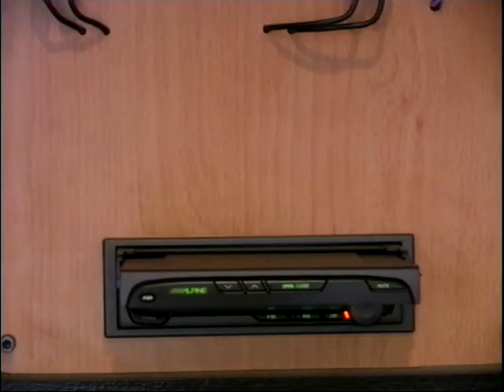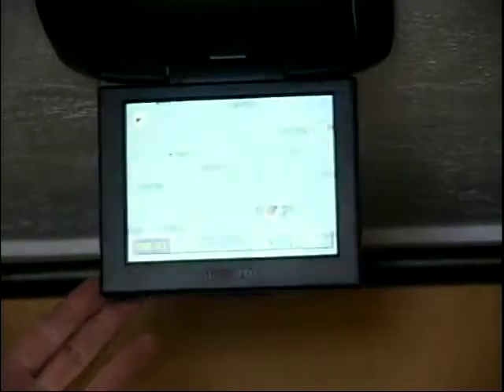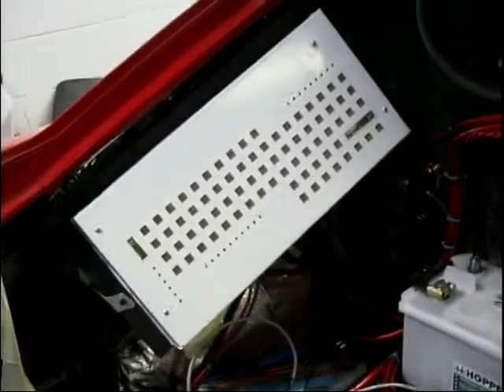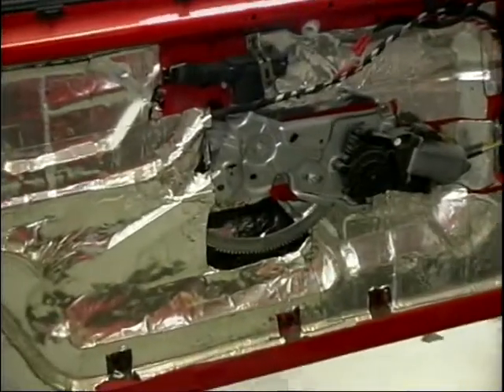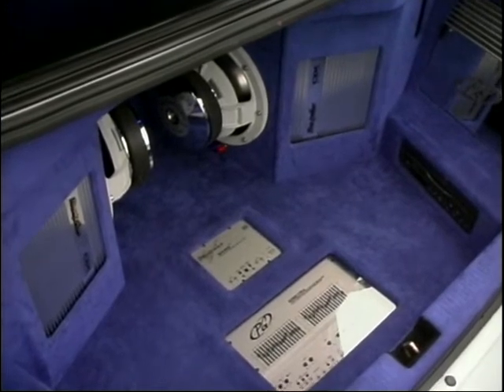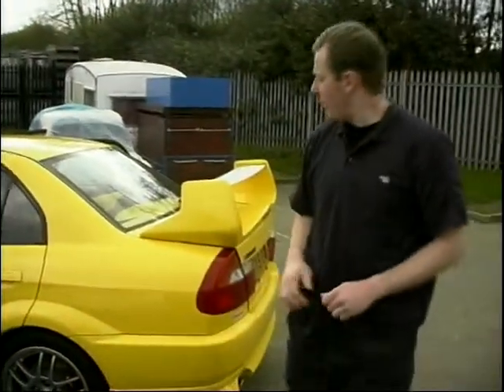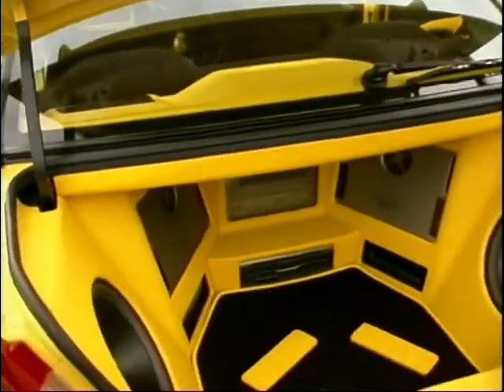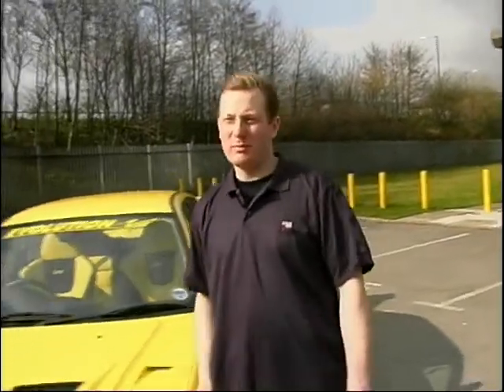Custom Car Entertainment Systems - The Importance Of A Good Install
We take a look at some of the best in-car entertainment systems that were available during the turn of the last century and learn of the importance of a good professional install, that makes the most of the expensive equipment.